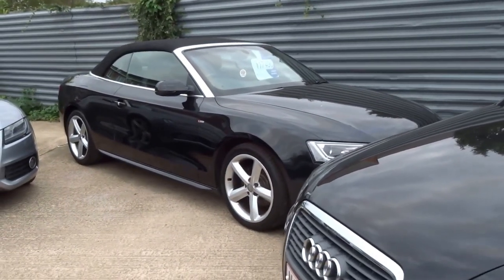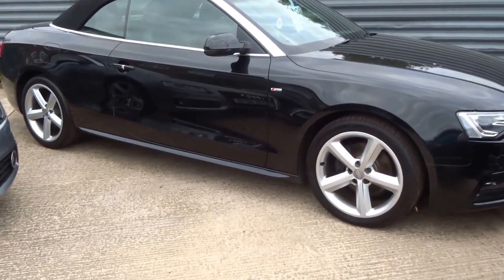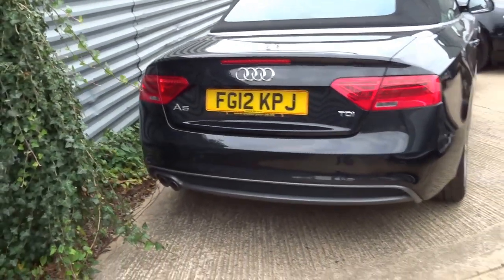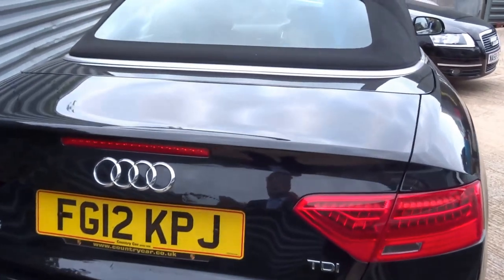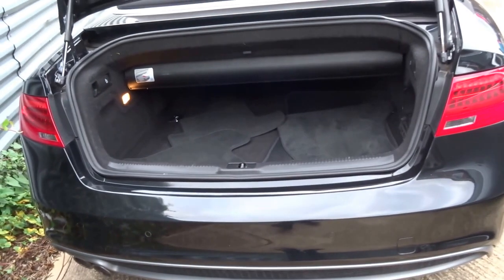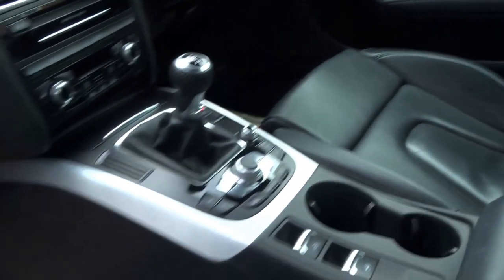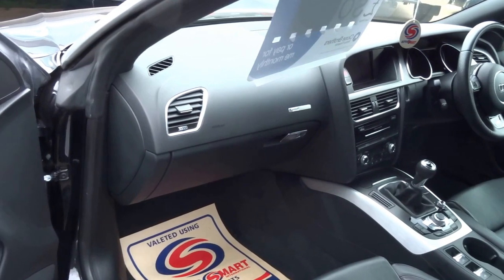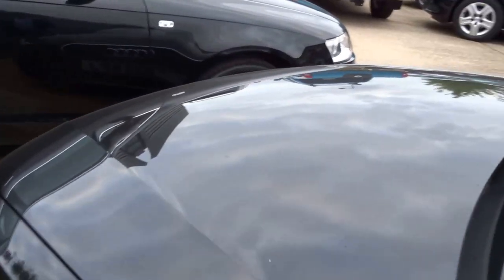Country Car Barford Warwickshire AUDI A5 S LIne Convertible